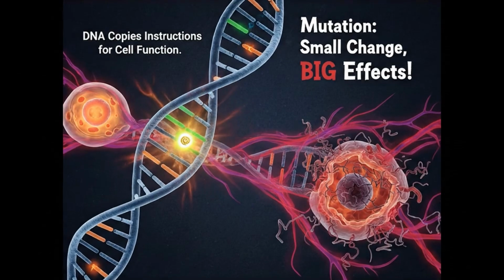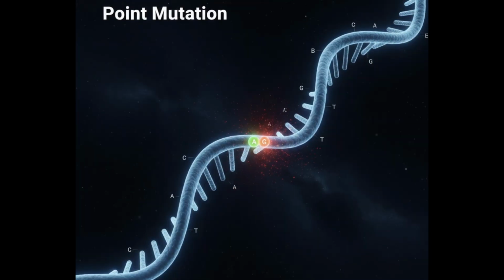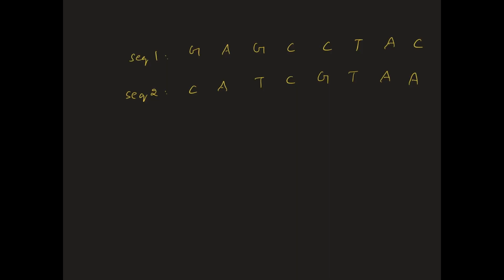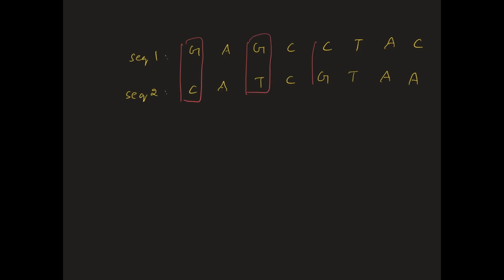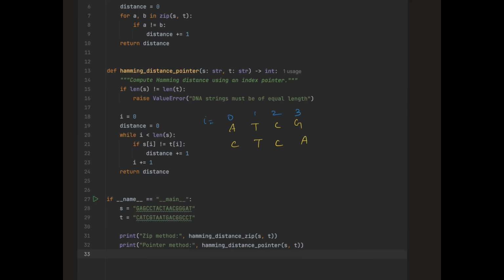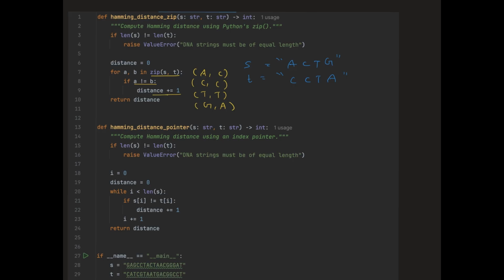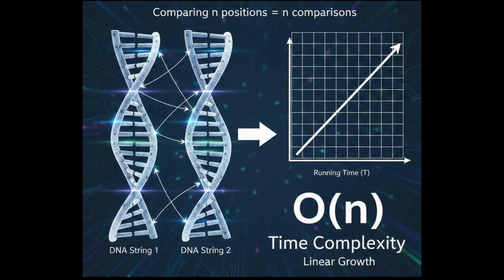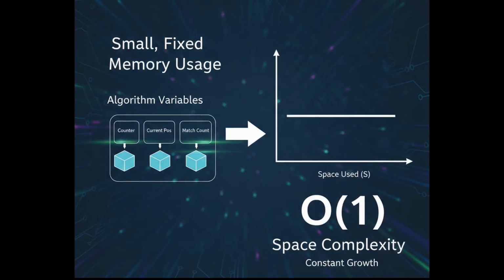Counting Point Mutations in DNA with Python | Rosalind HAMM Tutorial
How do we measure differences between two DNA sequences?
In this video, we solve the Counting Point Mutations problem from the Rosalind Bioinformatics problem set and learn how to compute the Hamming distance between two DNA strings using Python.

Point mutations — single base changes in DNA — play an important role in evolution, genetic variation, and disease. By counting how many positions differ between two sequences, we can estimate how much they have diverged from a common ancestor.

In this tutorial, you’ll learn:

• What a point mutation is
• How Hamming distance measures sequence differences
• Two Python approaches to compute it (zip method and pointer method)
• Why this algorithm runs in linear time O(n)
• How this concept is used in bioinformatics and genomics

This video is part of the BinaryBio Rosalind Series, where we solve bioinformatics problems step-by-step and connect them to real biological applications.

If you're learning bioinformatics, computational biology, or Python for genomics, this series is for you.